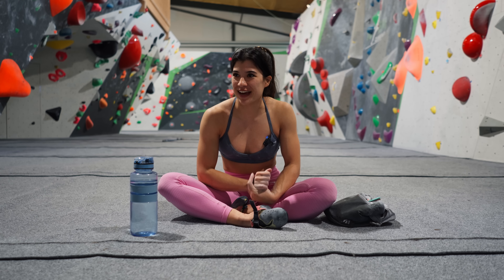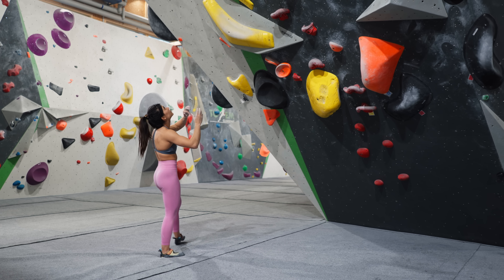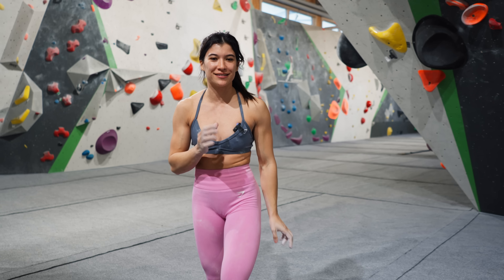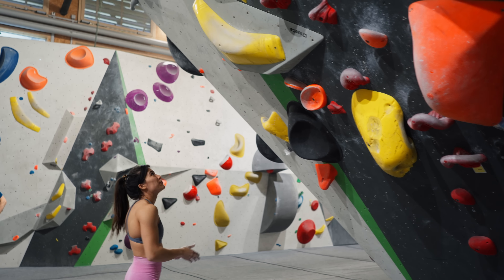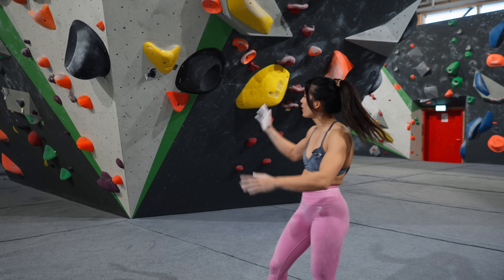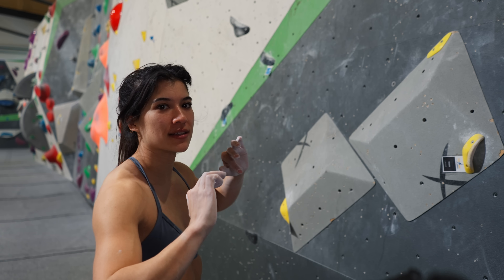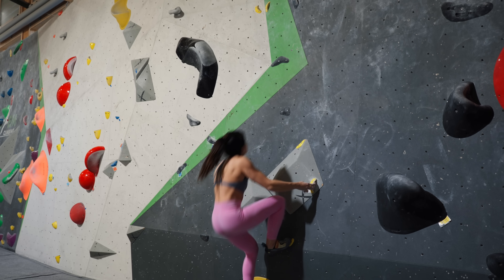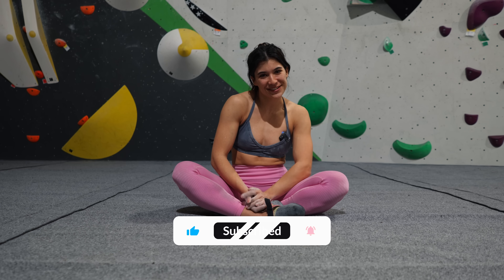Projecting hard boulders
Helloooo everyone,

I really feel like projecting boulders is a good way to get stronger, so here’s a little of me projecting some boulders in the gym!

Hope you enjoy the videoooo!